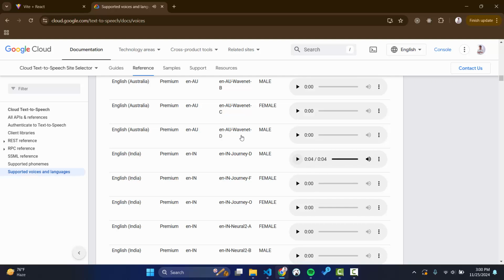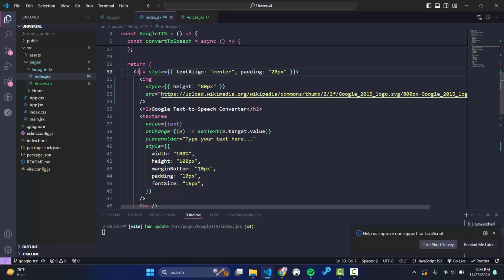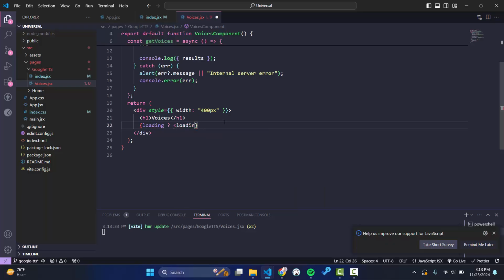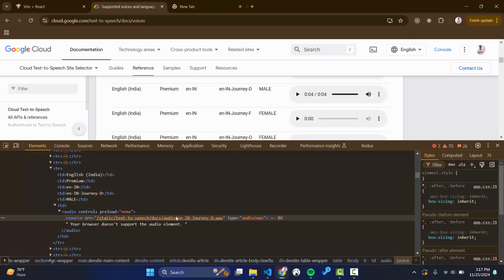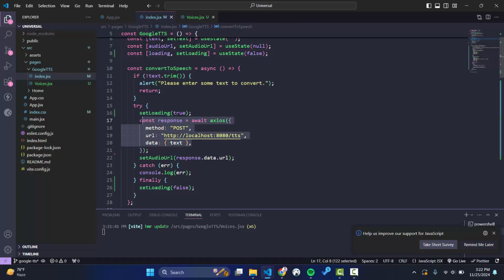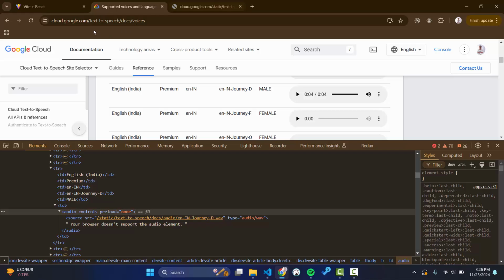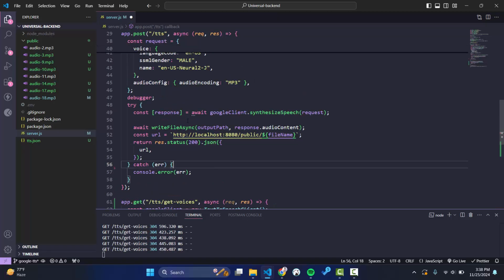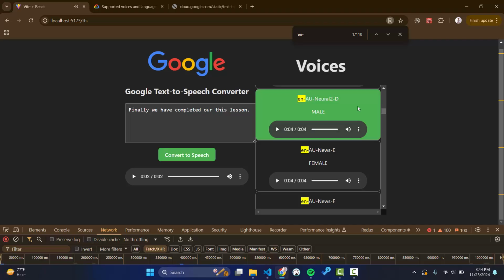How to Choose and Convert Text to Speech in React and Node.js Using Google Text-to-Speech API Part 2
Title: How to Choose and Convert Text to Speech in React and Node.js Using Google Text-to-Speech API (Part 2)

Want to add more personality to your app's voice functionality? In this tutorial, we’ll expand on our Text-to-Speech application by showing you how to select from a variety of Google Cloud voices and convert text into speech with React and Node.js.

Take your app to the next level by learning how to dynamically choose between different voice types, languages, and accents offered by the Google Cloud Text-to-Speech API.

What you'll learn in this video:
Listing available voices from Google Cloud Text-to-Speech API.
Allowing users to select their preferred voice type and language in the React frontend.
Updating your Node.js backend to handle voice selection dynamically.
Generating personalized audio files based on user preferences.
Serving the customized audio files through a public URL.
Perfect for:
Developers enhancing their Text-to-Speech functionality with customizable voices.
React or Node.js beginners looking to build advanced full-stack projects.
Anyone interested in exploring the versatility of Google Cloud APIs.
💡 Code snippets, walkthroughs, and expert tips included!
🚀 Transform your app with personalized voice outputs!

Step-by-step guide for listing and selecting Google Cloud Text-to-Speech voices included!